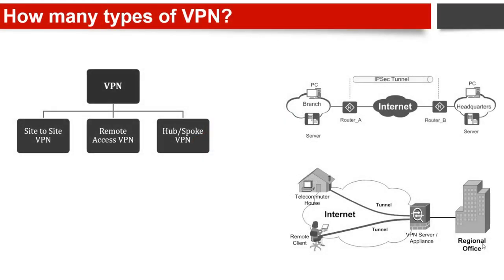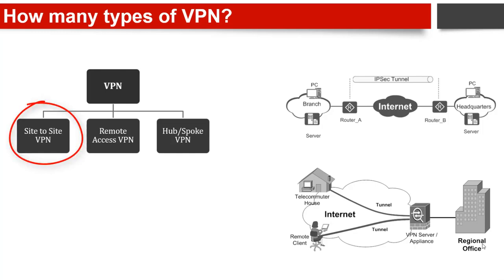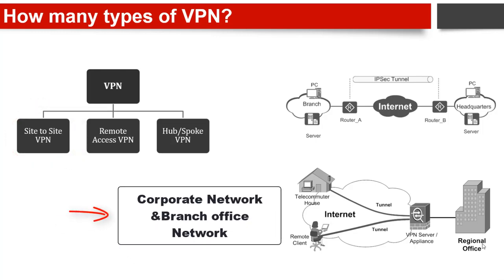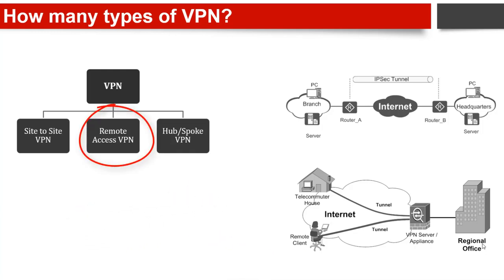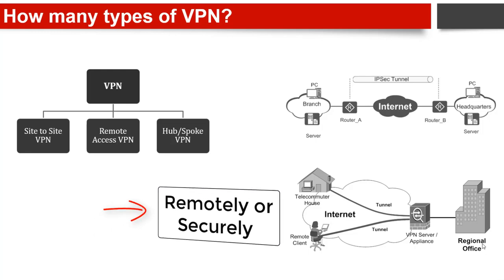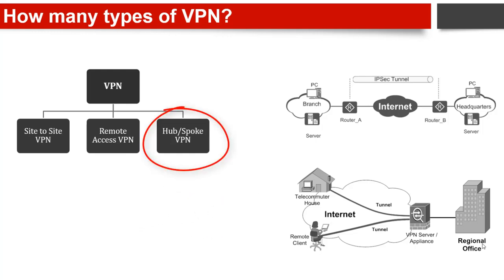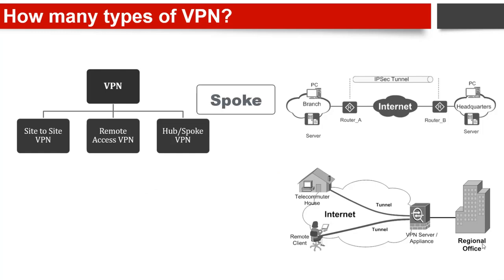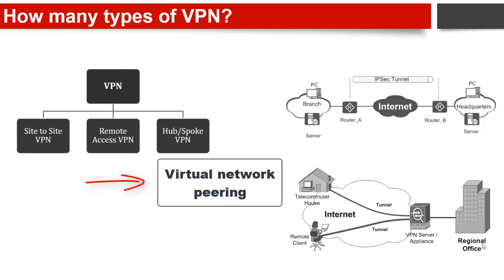How many types of VPN?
In this video, our expert instructor has explained concisely that:
1.How many types of VPN?
2. Other minor topics

Download all files discussed in this video (browse to the files section of our FB group)